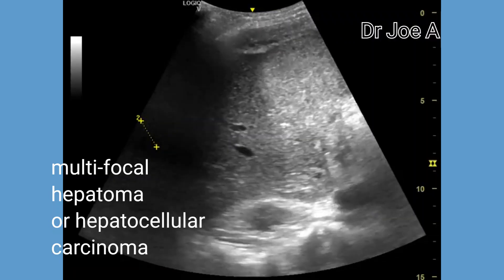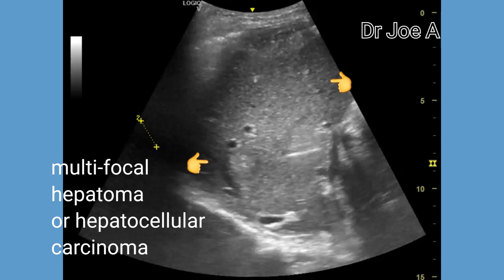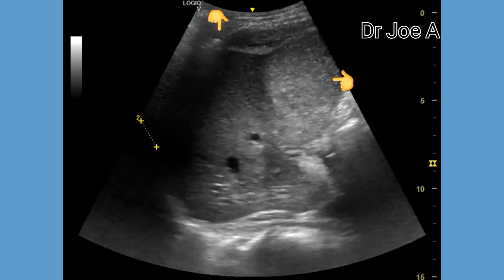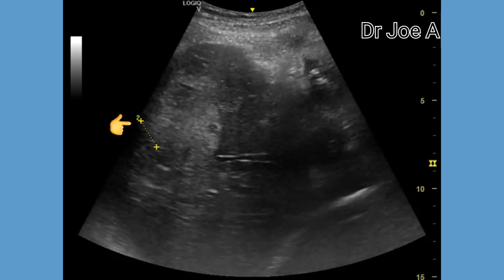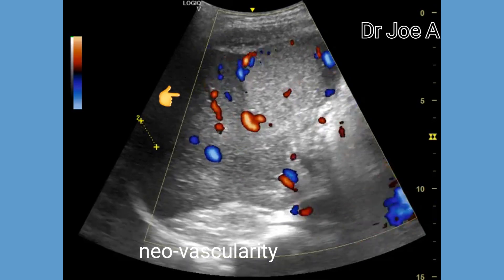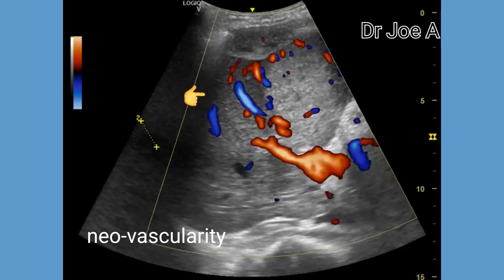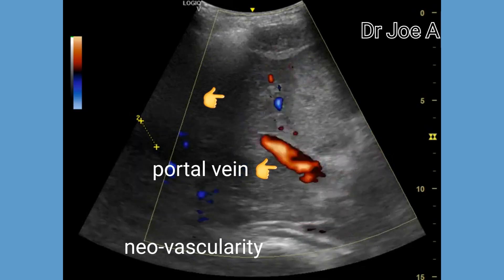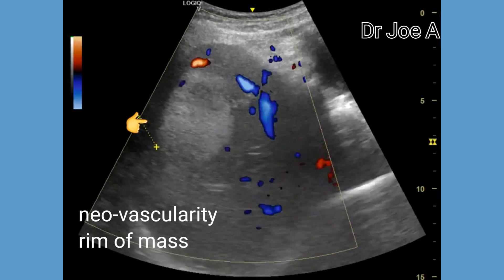Multi-focal hepatoma, or hepatocellular carcinoma, liver masses ultrasound and color Doppler video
Multiple masses of the liver on ultrasound have few differential diagnoses. Among these, the most ominous is multi-focal hepatoma or hepatocellular carcinoma.
Hepatoma of the liver is difficult to differentiate from metastasis to the liver.
Elevated serum alpha feto protein levels help to arrive at a diagnosis.